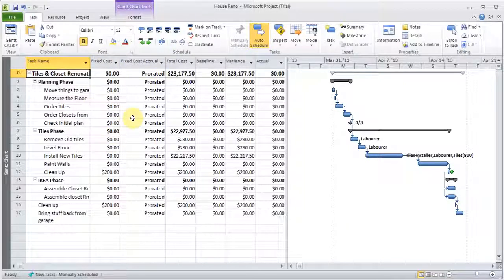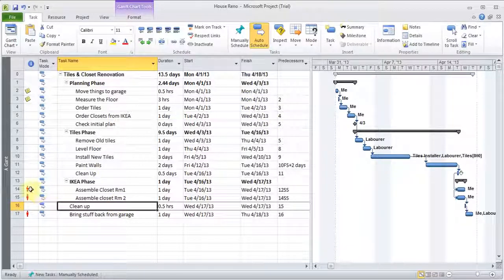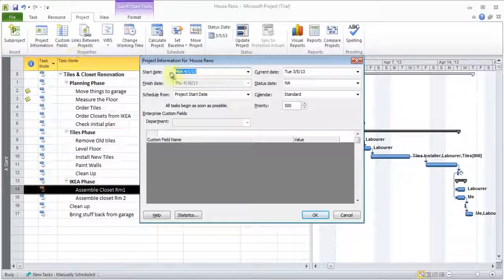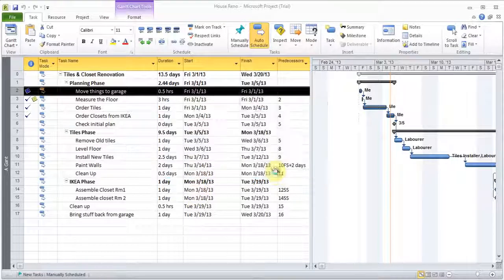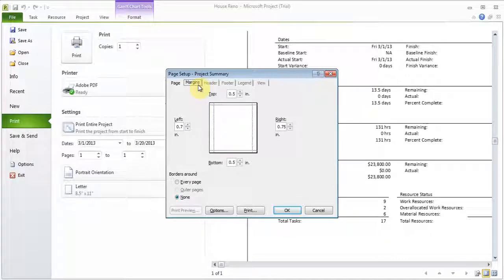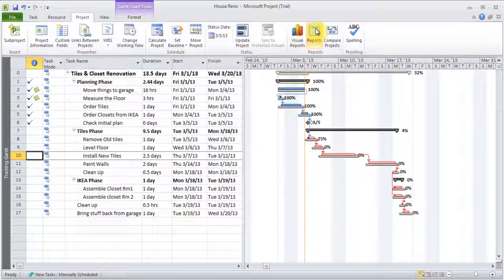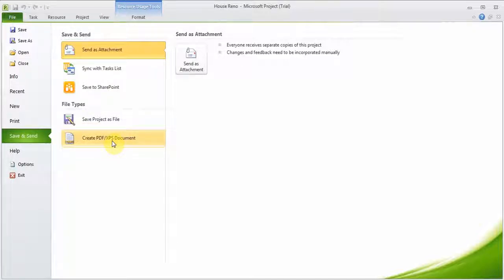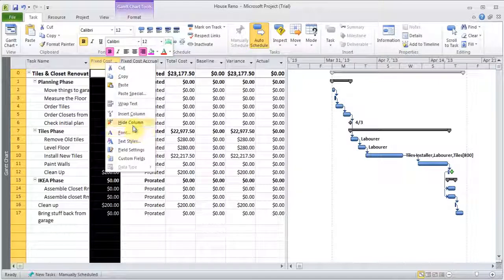Microsoft Project 2017/2017 pt 3 (Print Chart vesves Reports)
(Print topic starts from Minute 10) In this video learn to add complete percentage to tasks, change resource allocation, split tasks, add overtime. Print Gant Chart, Reports, Visual Reports..

In this video learn to check for over allocation of resources and how-to fix the problem by using the Leveling too and split task button. Set Baseline. Print Gant Chart, add Cost and Title.

(Print topic starts from Minute 10) In this video learn to add complete percentage to tasks, change resource allocation, split tasks, add overtime. Print Gant Chart . In this video learn to.